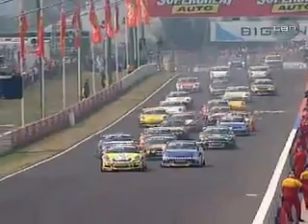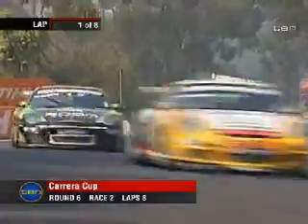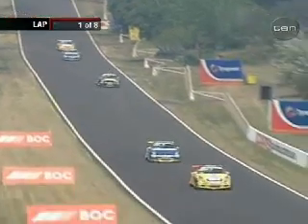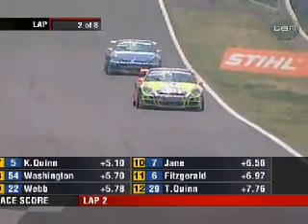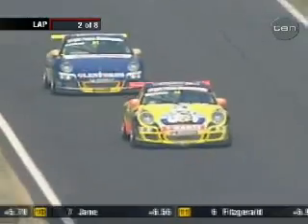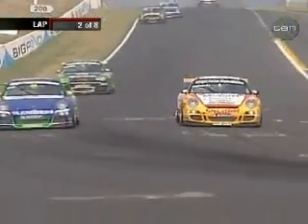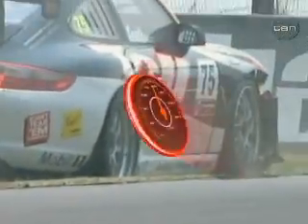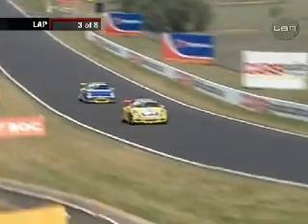Porsche Carrera Cup Australia 2006 Bathurst Race 2 Part One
Porsche Carrera Cup Australia 2006 Round 6 Bathurst Race 2 Part 1